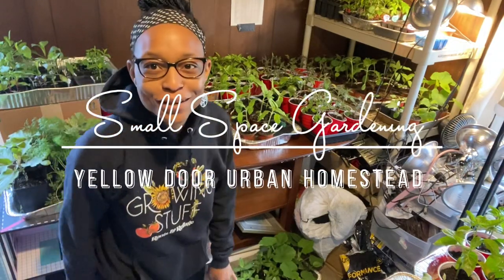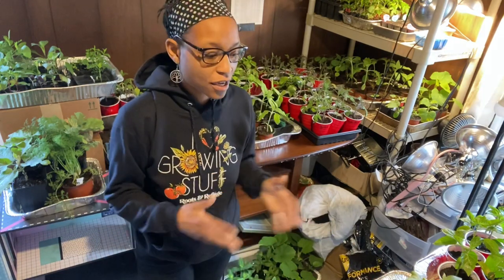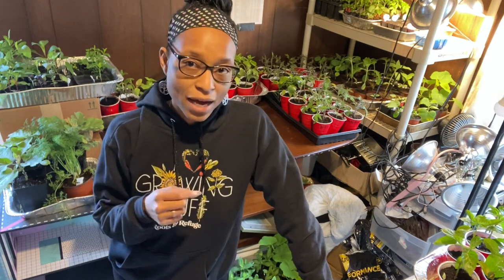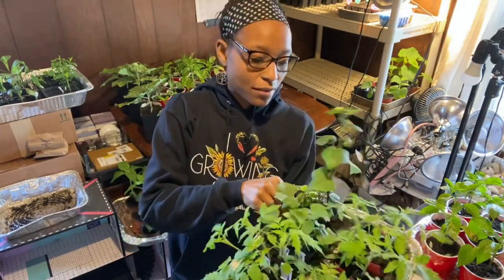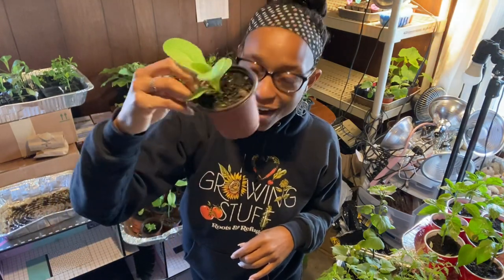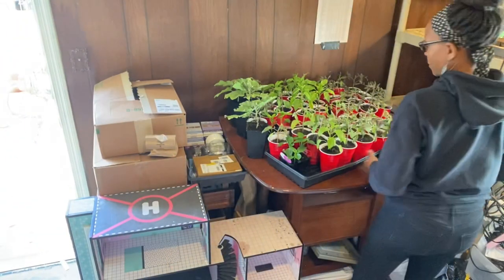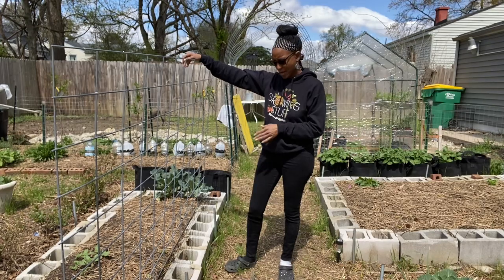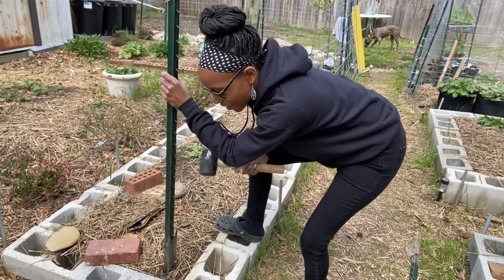Seedlings and Trellises | I Failed So Many Times | Vlog 5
My seedlings are growing well and it’s almost planting time. Every year I get exhausted by seedling care lol (just being honest). Come along this week and see what my plans are for the seedlings. Also at 6 mins 40 secs I show how I put my cattle panel trellises up by myself.